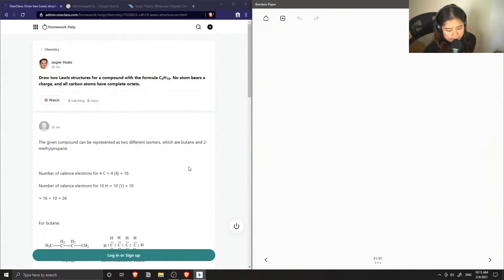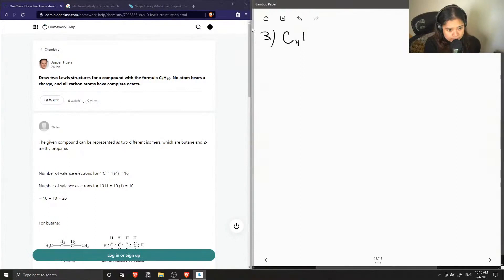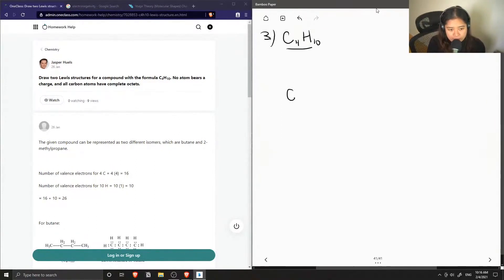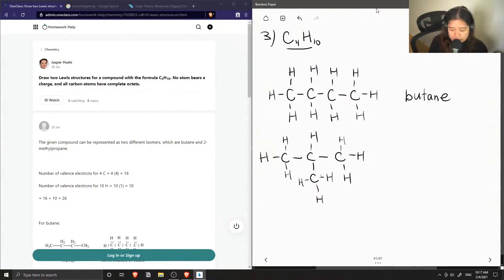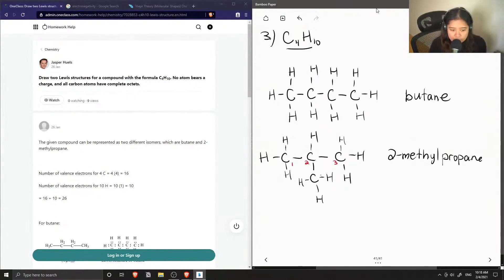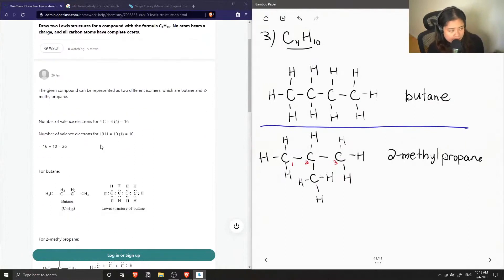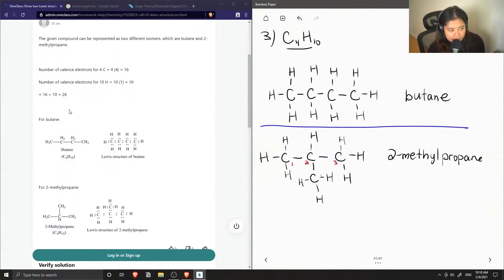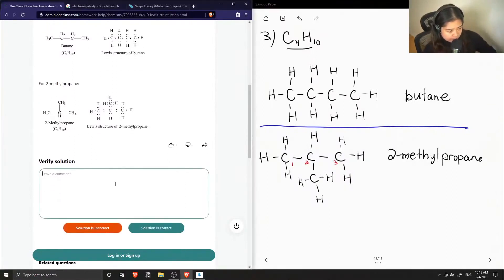Draw two Lewis structures for a compound with the formula C4H10 No atom bears a charge, and all car